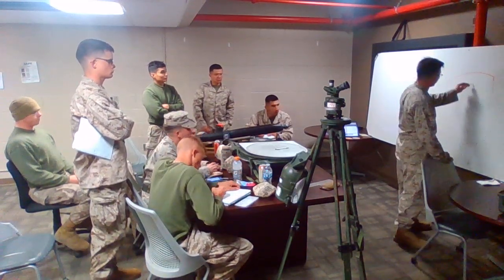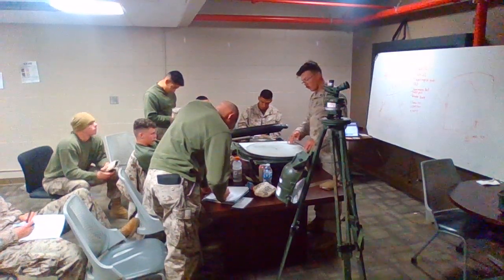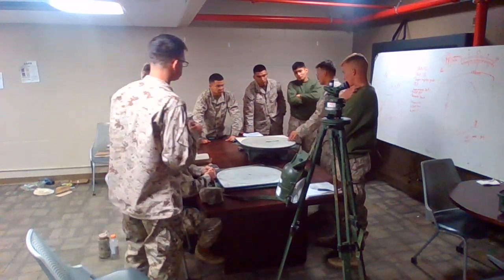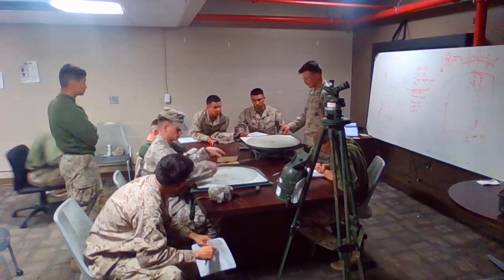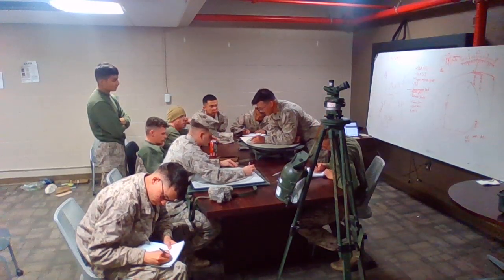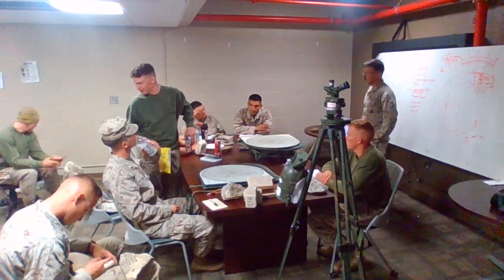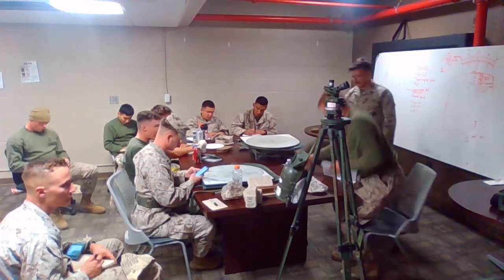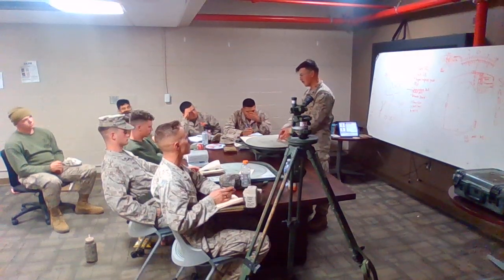Mortars Video 4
This Video is 3 hours.